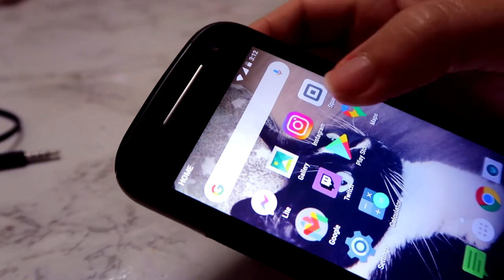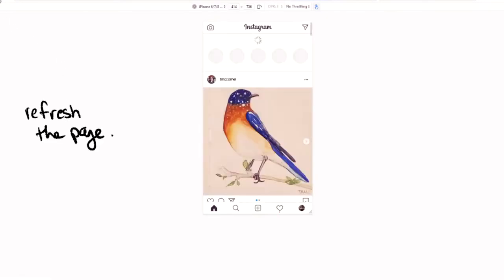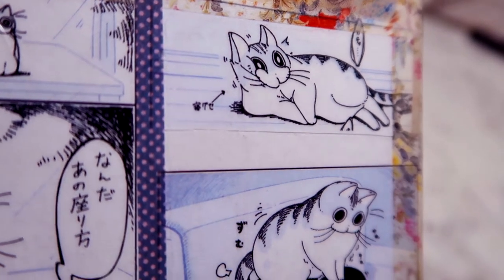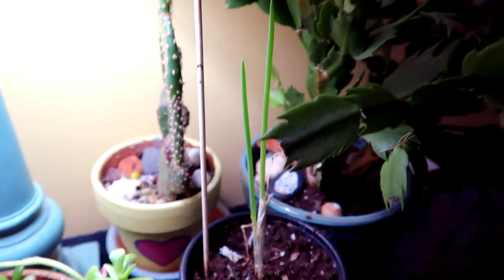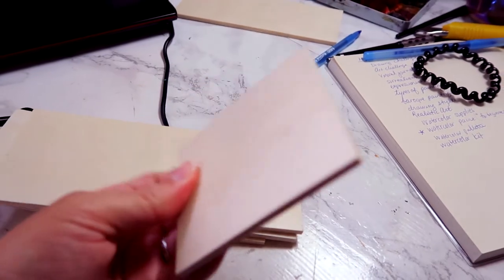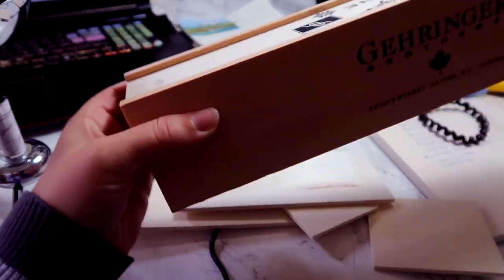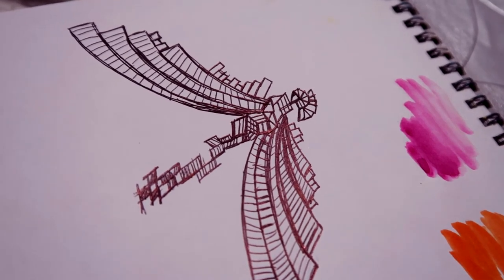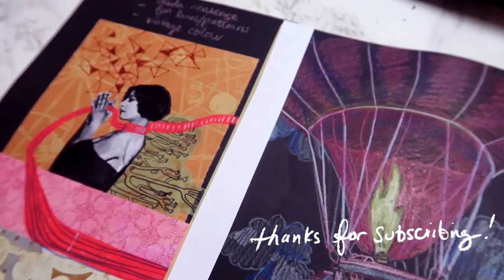[ARTIST VLOG] Counting Inventory & Using Instagram from Desktop!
The one where I count art inventory, which kinda hits different this year. Just thinking about all the prints I could have sold if the weekend market was still open :(  Or not... heh. I also show how it's possible to upload an image onto instagram from the desktop instead of my slow phone! Get out your doodle pads and doodle with me while we reminisce about Y2K...